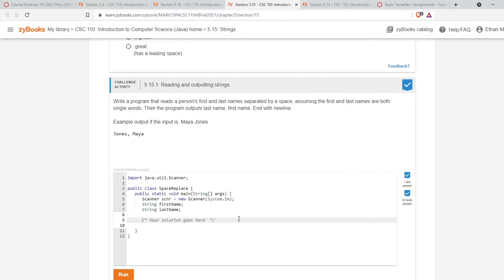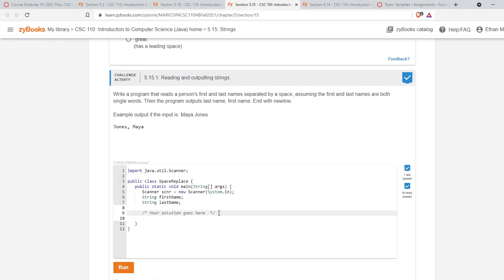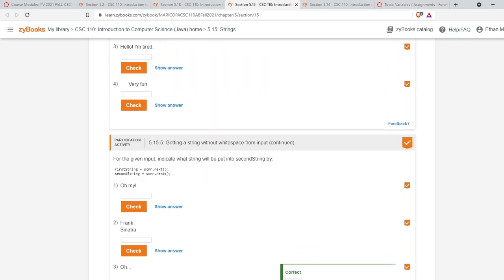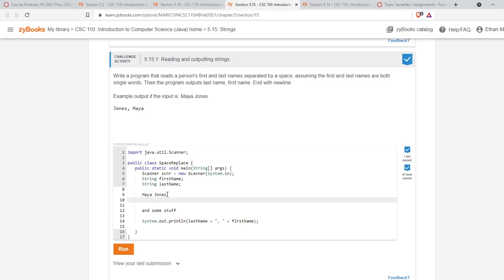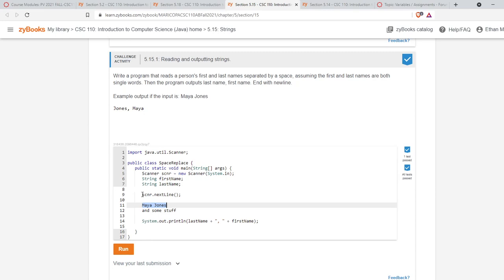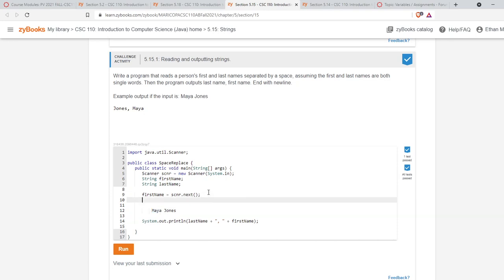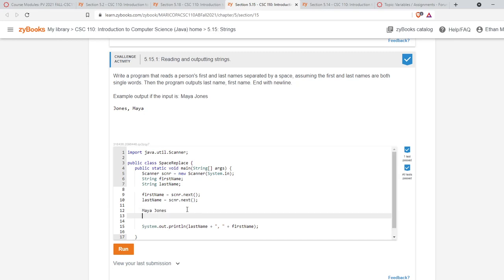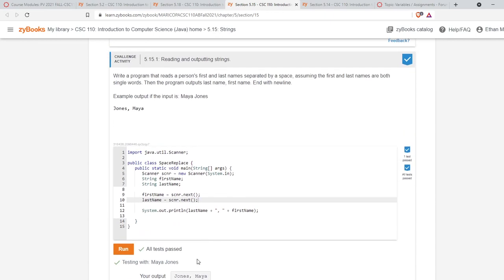CSC 110 AB - Challenge Activity 5.15.1 Solution